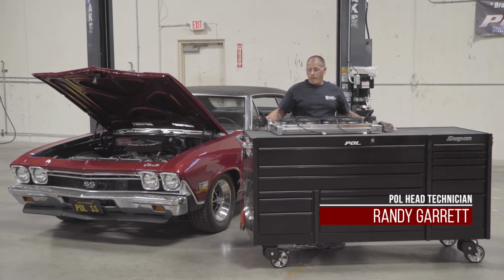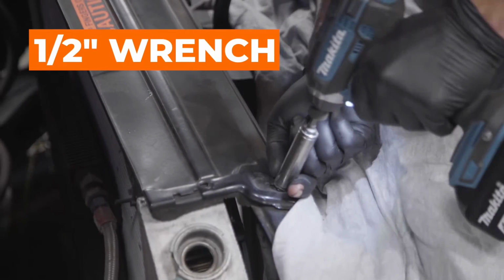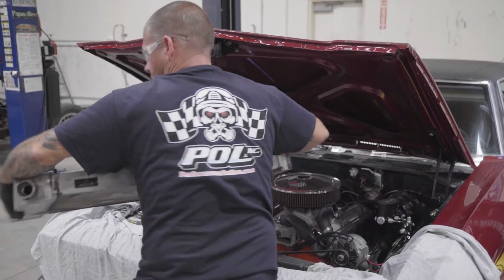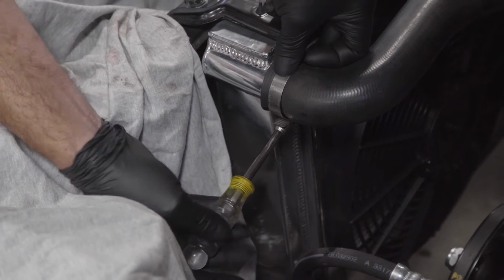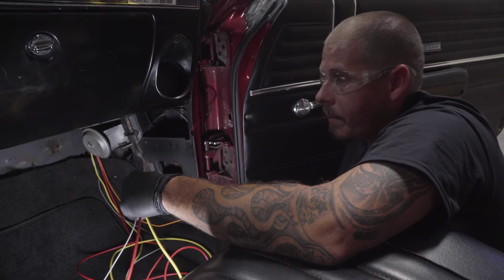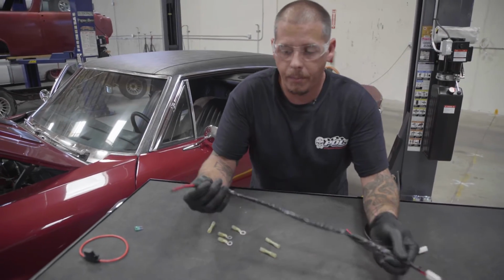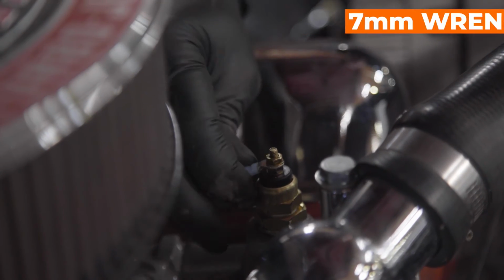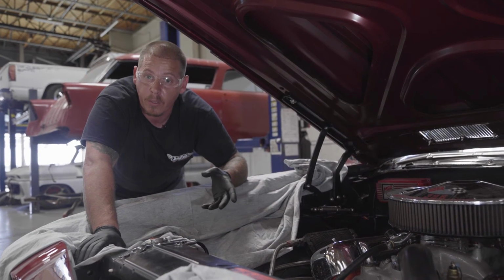How To Upgrade to Aluminum Radiator on a 68 Chevelle!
Performance Online has Aluminum Radiators for most classic American cars and trucks!

Performance Online's all new Aluminum radiators are constructed of aircraft grade aluminum. Each radiator is 100% aluminum with 14-16 cooling fins per inch to allow even distribution of cooling. They feature 2mm thick tanks and fittings with cooling for the baddest engines out there.

In our DIY How To video, Randy from POL show you step-by-step how to upgrade to an Aluminum Radiator with dual electric fans on this 1968 Chevy Chevelle!

for parts for your classic car or truck today!